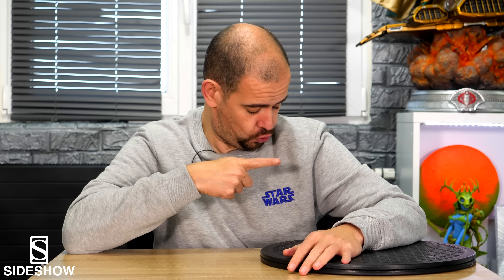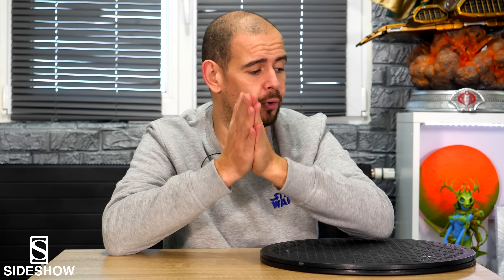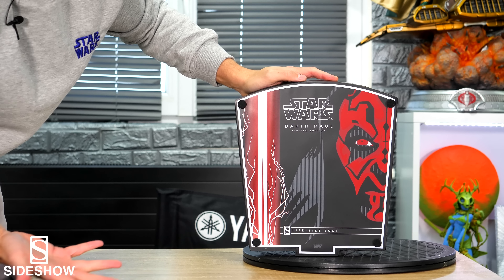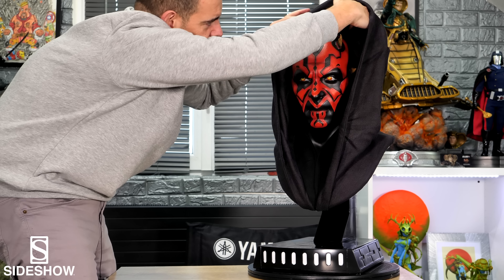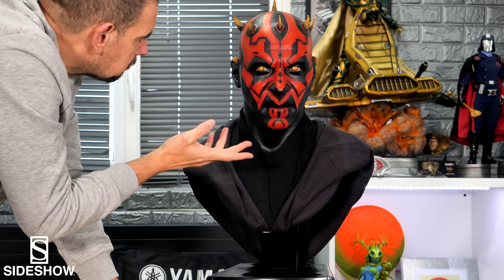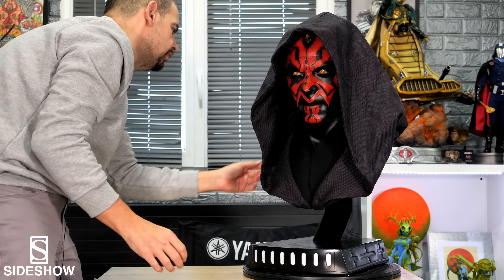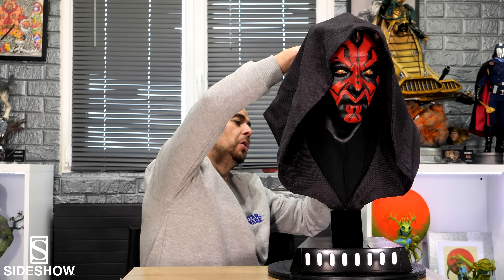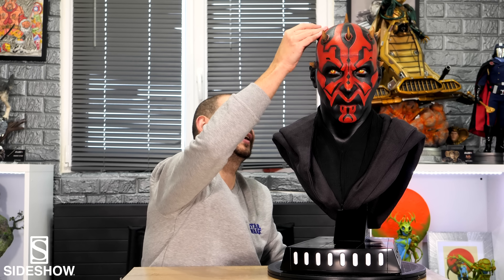SIDESHOW - DARTH MAUL - LIFE SIZE BUST ‼️ REVIEW ‼️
↓ Déroule la barre d'infos ↓
Pour acheter rien de plus simple clique sur le lien ⤵️
Rejoins le groupe VIRTUAL DEVIL BASE Sur Facebook
La boutique (Tshirt, Mug, Coussin , … ) :
❤️❤️❤️    ME SUIVRE.   ❤️❤️❤️

➯ TWITTER ➜ @vdevilreview

‼️ MON MATÉRIEL DE TOURNAGE ‼️

➯ Mon Plateau Tournant
➯ Mon Plateau Tournant Electrique
➯ Ma Camera
➯ Mon Micro
➯ Rallonge micro
➯ adaptateur micro
➯ Ma Carte SD
➯ Mes Lumières
➯ Mon Kit Led Besta
➯ Mon Kit Led Ambiance
➯ Ma Table
➯ Housse De La Table
➯ Mousse de protection pour rangement
➯ Mes Cadres